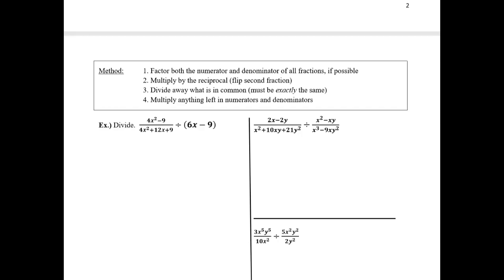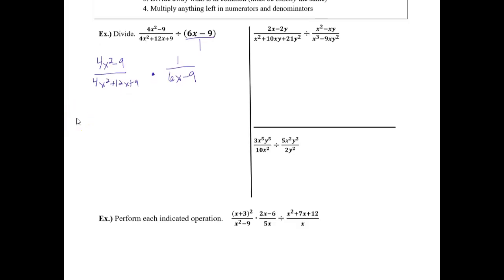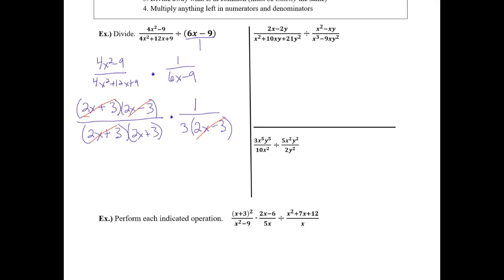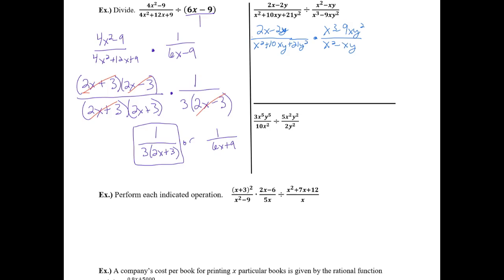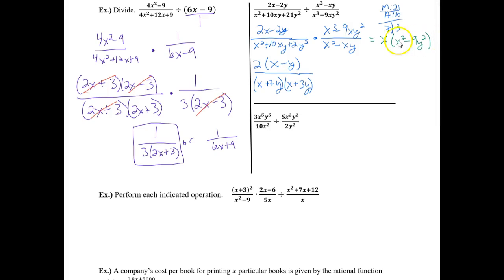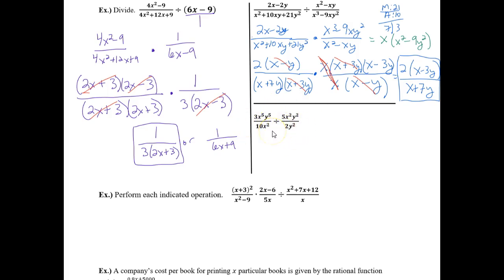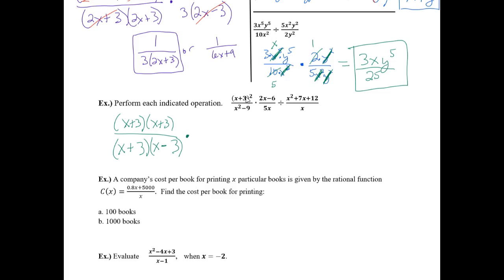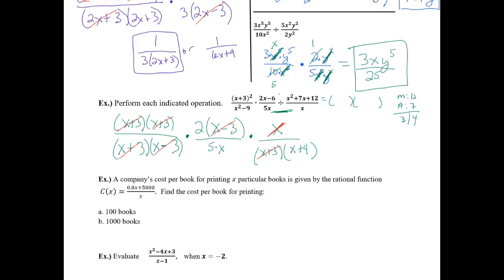Dividing Rational Expressions